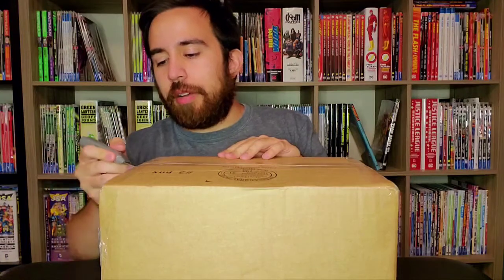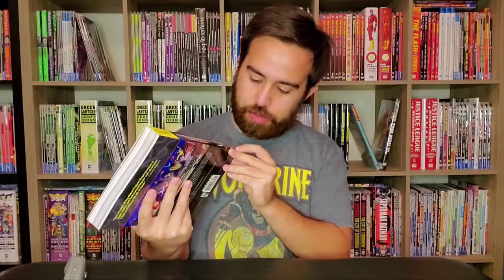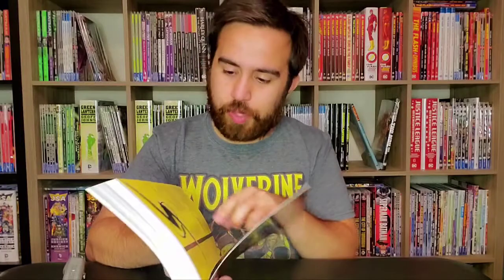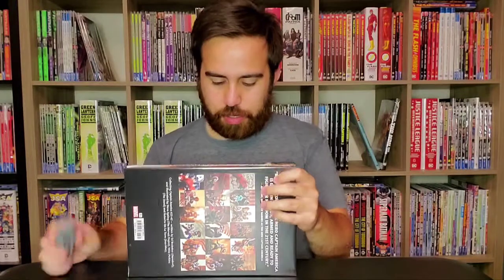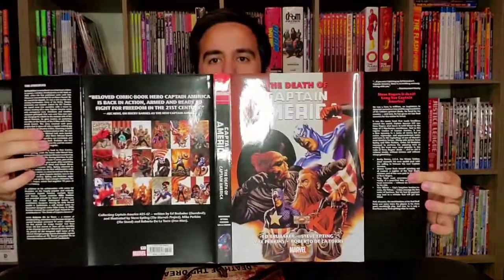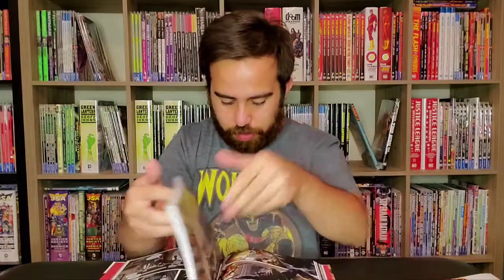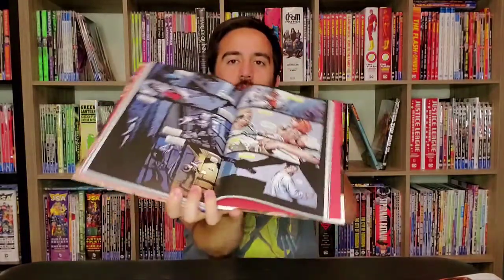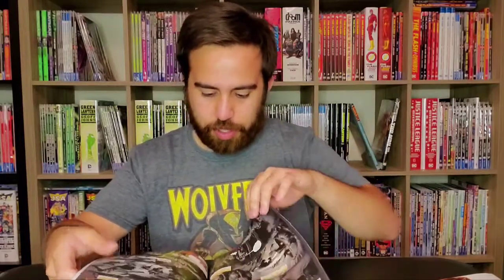Unboxing & Overview || Death Of Captain America Omnibus, Project Superpowers Omnibus Volume 1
The replacements are ok. I was worried they wouldn't have them.

Contents of Cap: Captain America (2005) #25-42.

Contents of Superpowers: Project Superpowers Chapter One #0-7; Project Superpowers Chapter 2 #0-12; Project Superpowers #1/2.